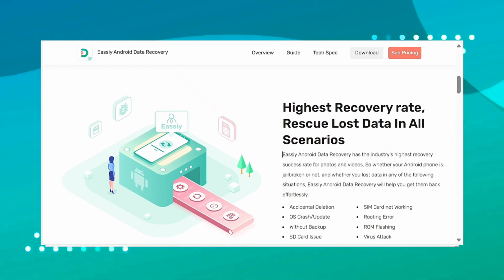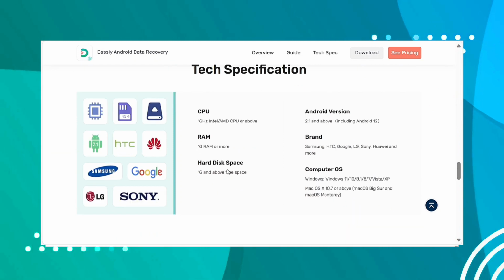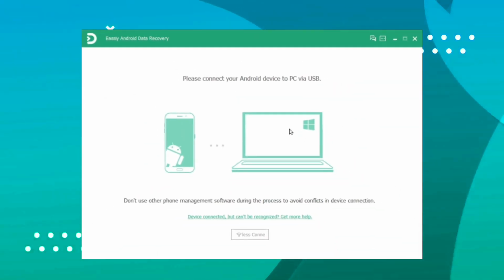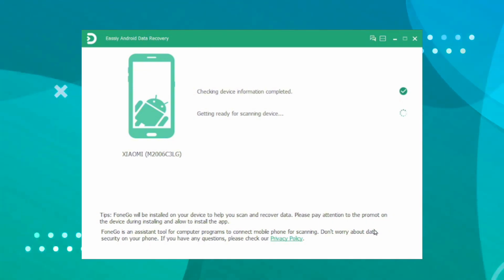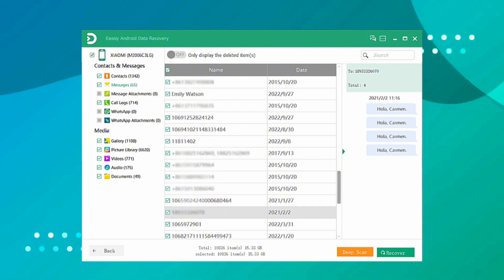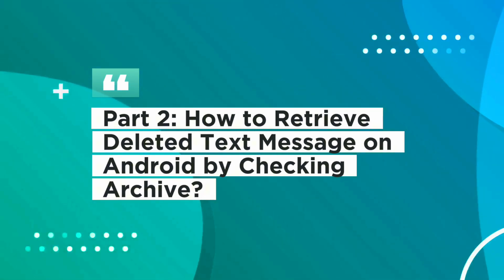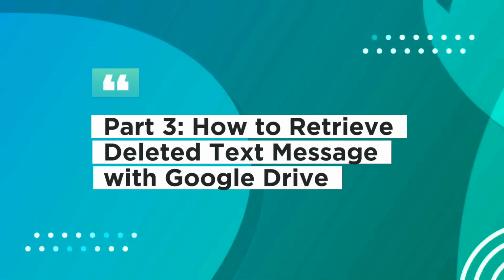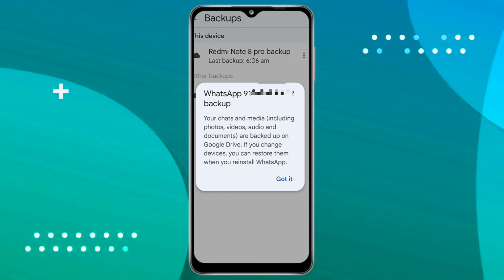3 Easy Ways to Retrieve Deleted Text Message on Android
Data recovery software worth trying to recover permanently deleted text messages on android download：

Can you recover deleted text messages on Android?
Are deleted text messages permanently gone?
How to retrieve deleted texts on Samsung?
The 6 methods in the following article will definitely help you solve the problem quickly

Timestamps:
00:08 How to recover deleted text message on Android without backup
01:50 How to retrieve deleted text message on Android by checking archive
02:16 How to retrieve deleted text message on Android with Google Drive

Eassiy Android Data Recovery can help recover data by 3 modes: recover directly from Android devices, Android SD card and SIM card. With the highest Android data recovery rate for photo and video in the industry, it can quickly scan 1000+ deleted files and support 16+ file types. And It can support data recovery for most brands of Android phones on the market like Samsung, Huawei, HTC, Google, LG, Sony and more, which is up to 6,000+ devices.